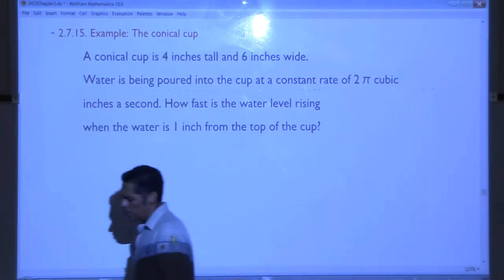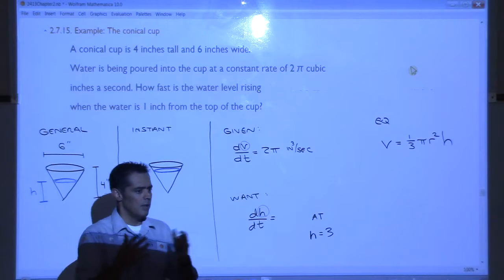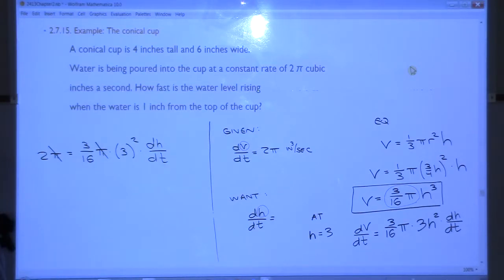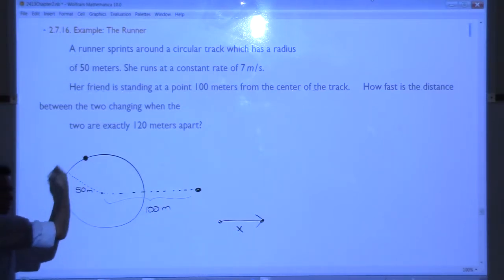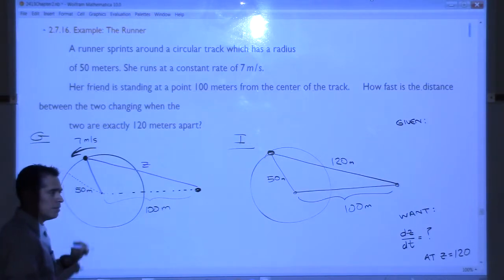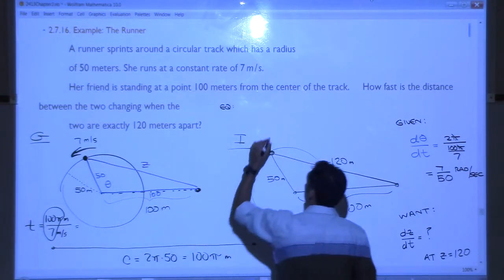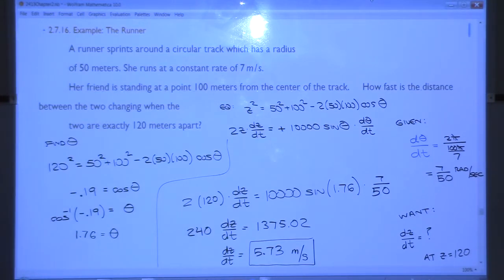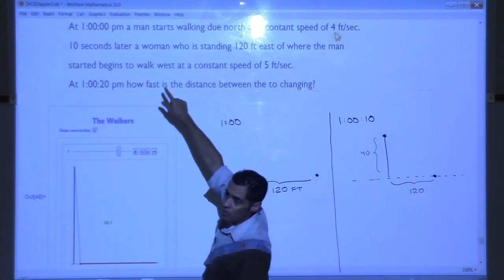2413 10-17-19 part1